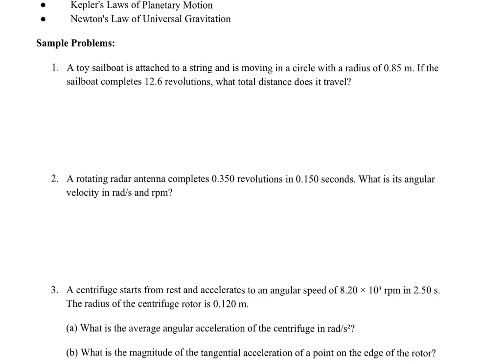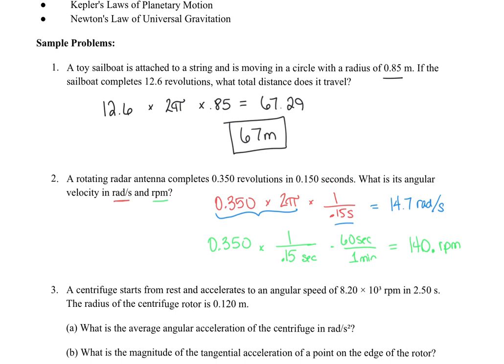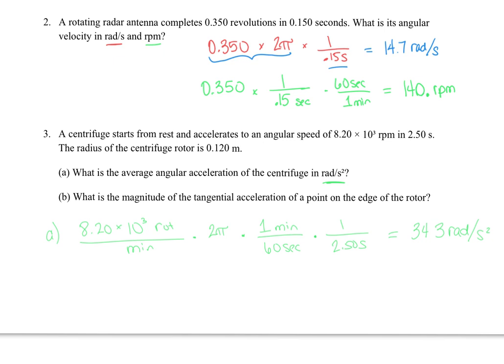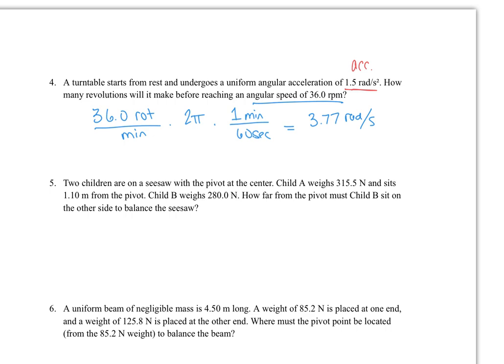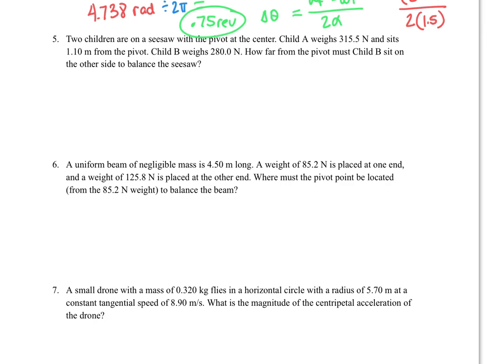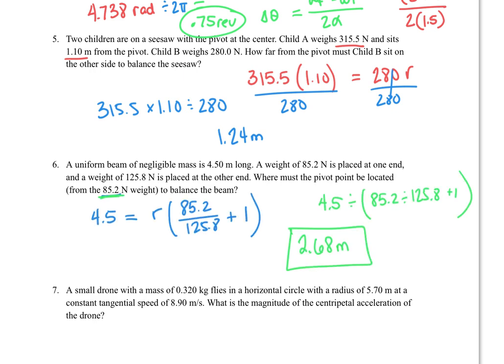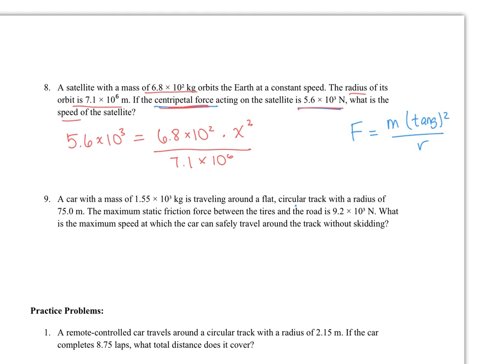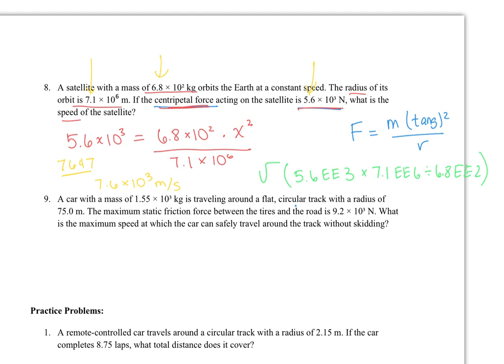Physics Chapter 7 Test Study Guide